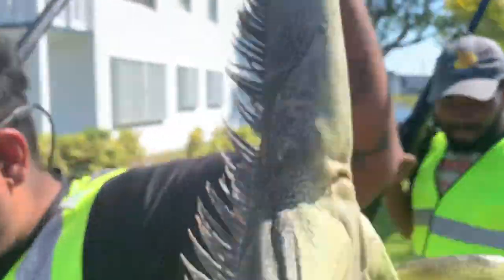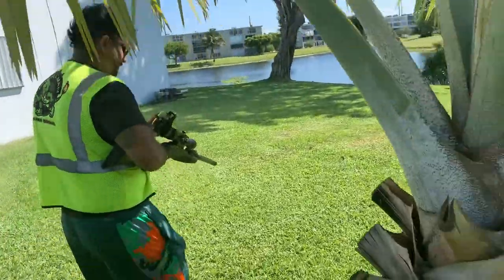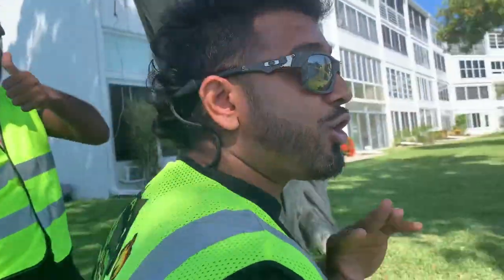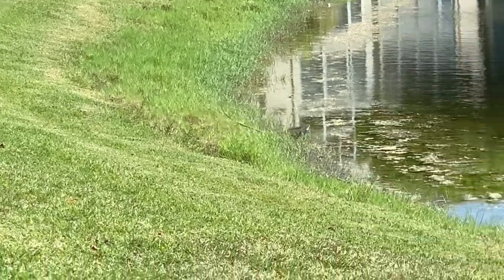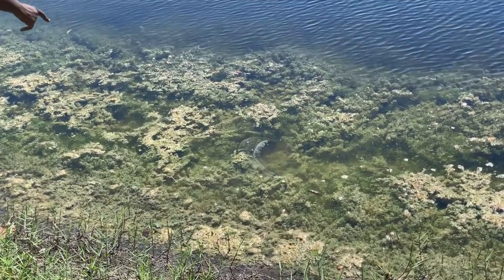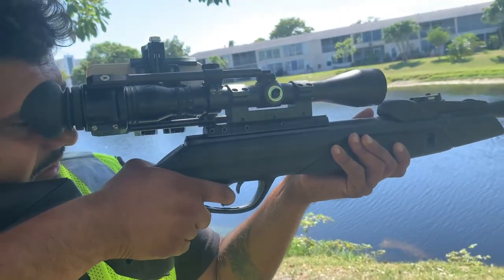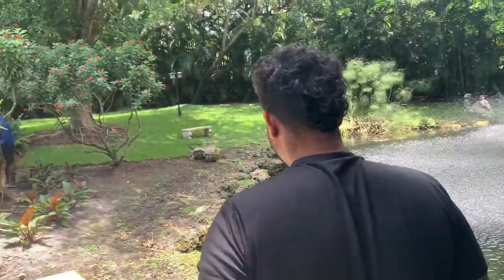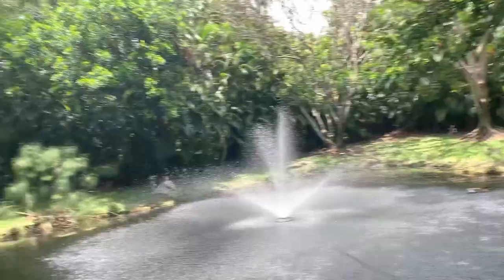Shooting Massive Charzard Iguanas with .22 Cal Air Rifle!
Welcome to the show! Im your host Outdoors Bryce!

Whatsup y’all and welcome to another episode! Today’s adventure we are hunting massive charzard iguanas with air rifles! We’re gonna be using a 22 caliber brake barrel air rifle. Iguanas have taken over in the state of Florida and are causing havoc amongst residents @Rajtheiguanaman @iguana ninja